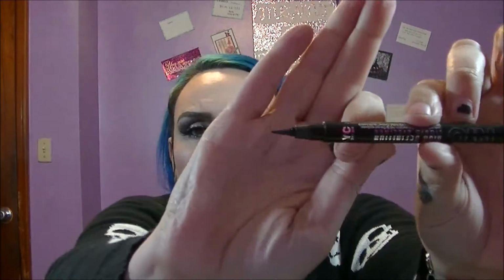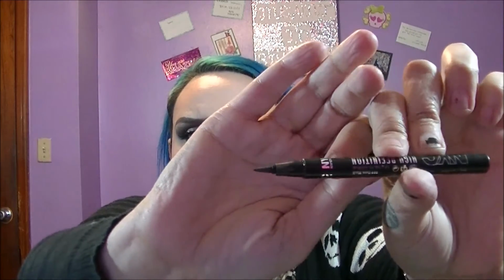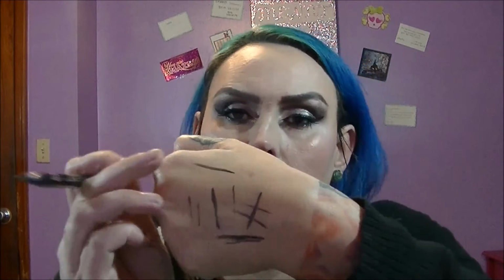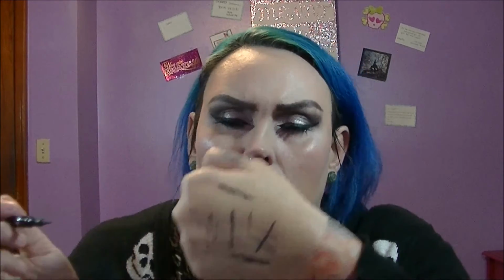NYC High Definition Eyeliner Review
NYC Eyeliner review and Demo

Hello all you beautiful makeup freaks. I am on a hunt for the perfect eyeliner. In today's video I try out a NYC one.

Don't forget to stay freaky and fabulous... Be you!!
Here is how to get in touch with me

Bye bye, hugs and kisses to you. xoxo